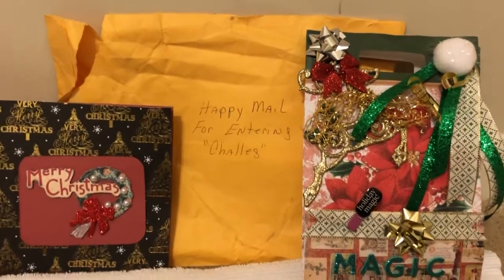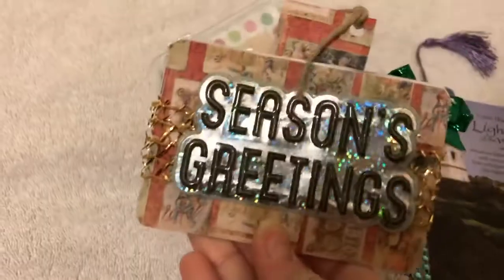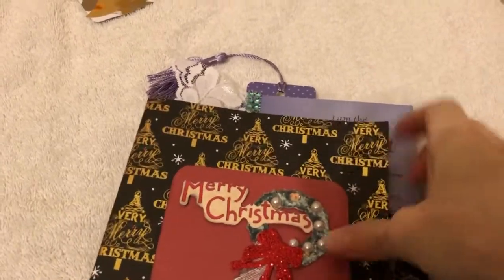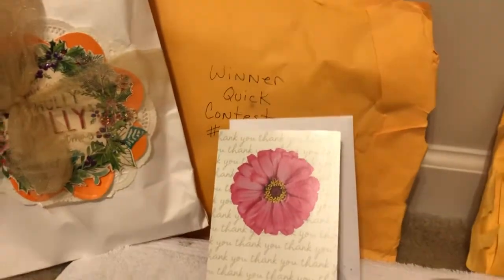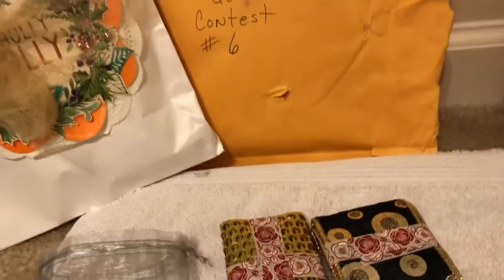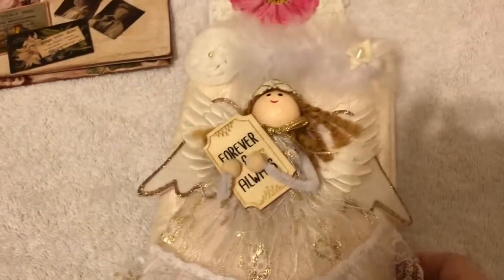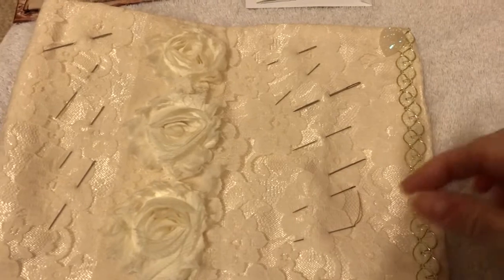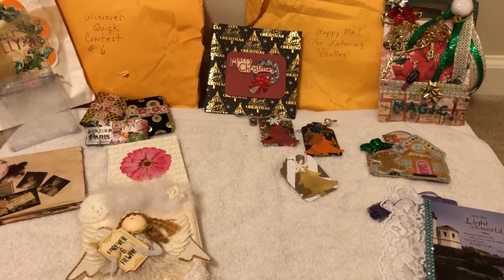Beauties from Country Girl FIRST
✨Thank you, Ms. Sheila, for my happy mail and my stick pin protector! I love everything! And, I love you! Happy New Year! ✨